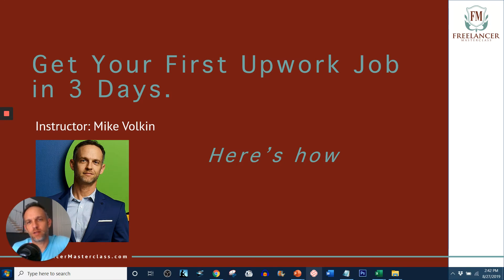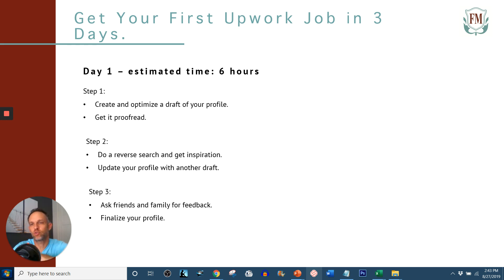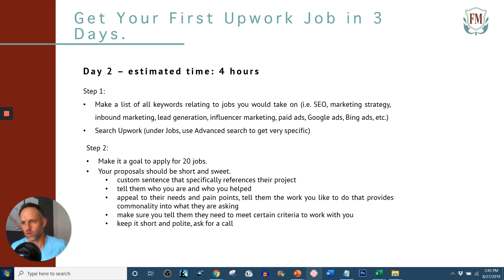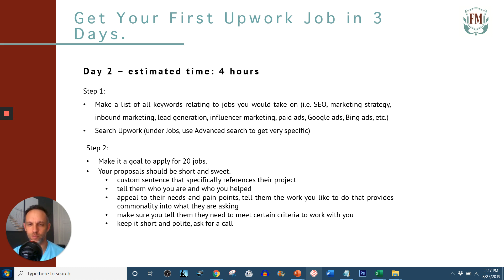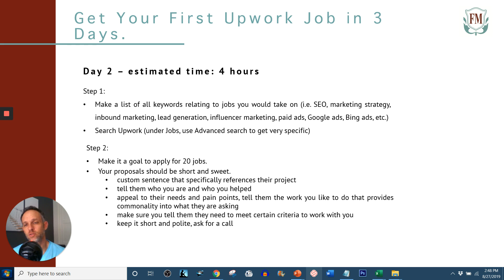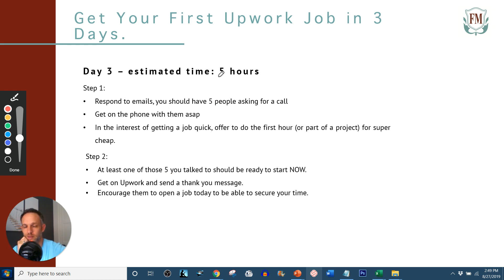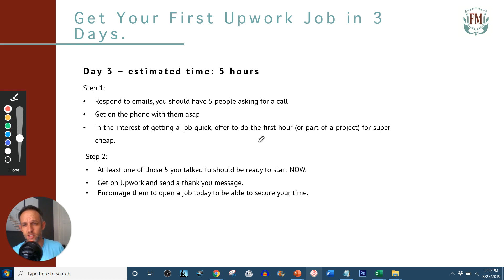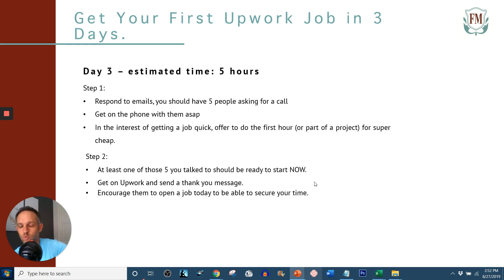✪Get Your First Upwork Job in 3 Days - Here's How To Do It!✪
Landing an Upwork job isn't difficult, I've done it dozens and dozens of times before. Currently, I am one of Upwork's top-ranked freelancers for MANY keyword searches. But I didn't start at the top, I had to work for it. I'll show you how to get a good head start in this video. Here I will teach you how to land an Upwork job in three days or less.

Make money freelancing with Freelancer Masterclass
Do what you love. Charge what you want. Get tons of clients.

Become a Freelancer Masterclass graduate and master your career. We will walk you through, step-by-step how to become a successful freelancer. Learn what only the top 1% of freelancers know.

ABOUT MIKE VOLKIN
Mike is a serial entrepreneur and lead instructor at Freelancer Masterclass. He is one of the most successful freelancers on the planet. In addition to writing 5 books (one best-seller) and building and selling 4 companies of his own; Mr. Volkin has a tremendous track record of driving growth and brand awareness for start-ups and mid-market leaders across numerous industries.